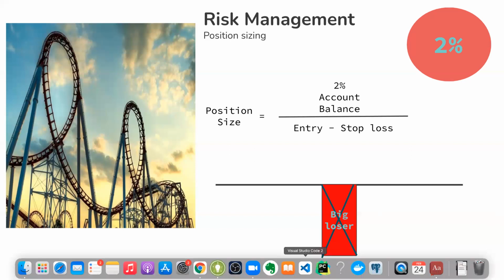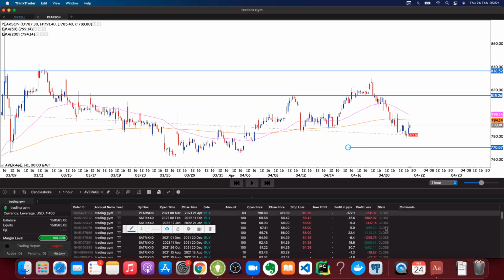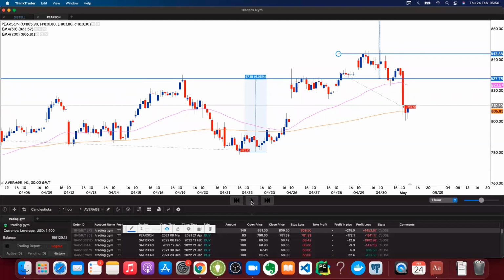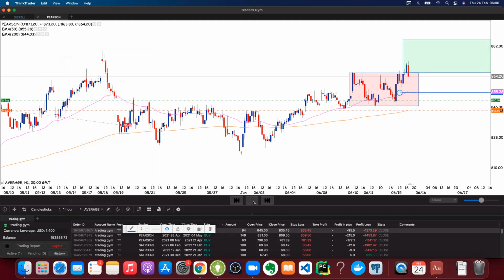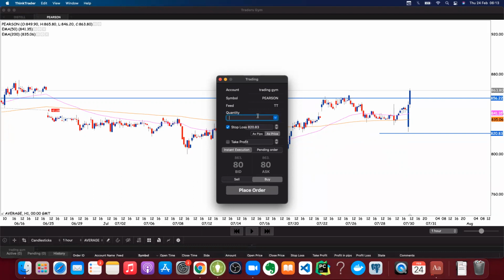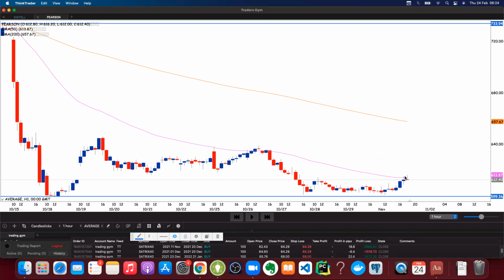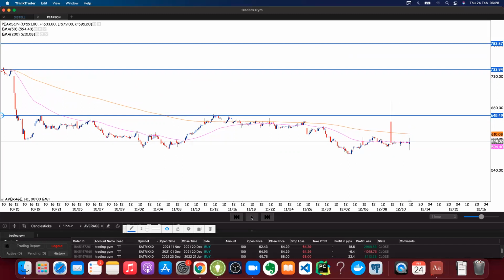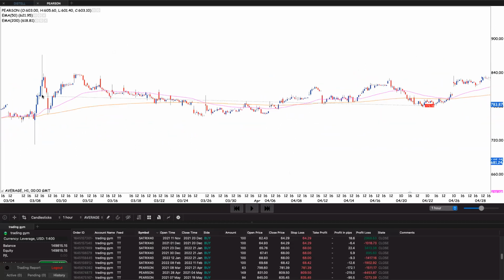Trading coach sessions - Position sizing | Risk, money & drawdown management | Patience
In today's session I took over the simulator. But I would only pick entries and stops. He got give me the size using the 1% rule.

We learned about
- Patience
- Risk, money, drawdown & self management
- Calculating position size

For information about the class email